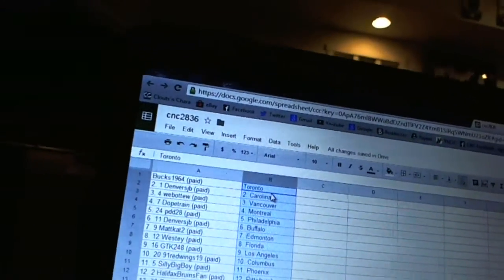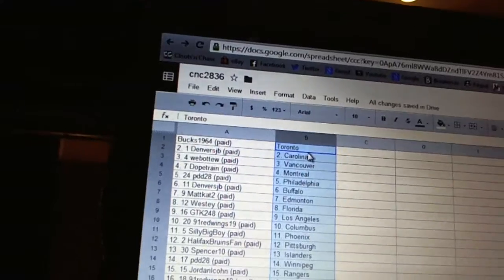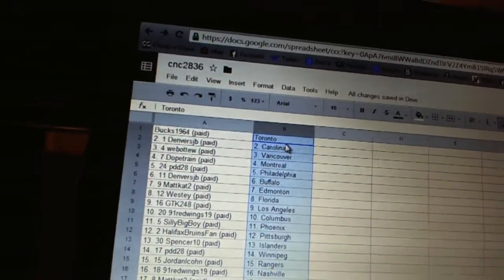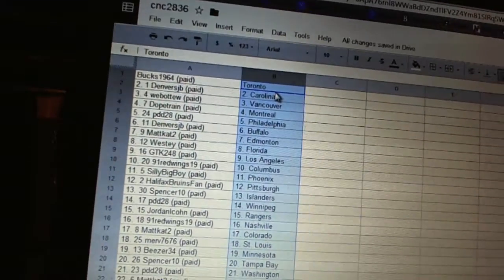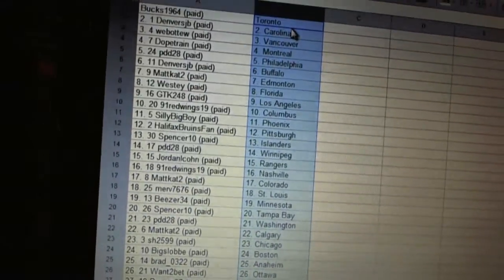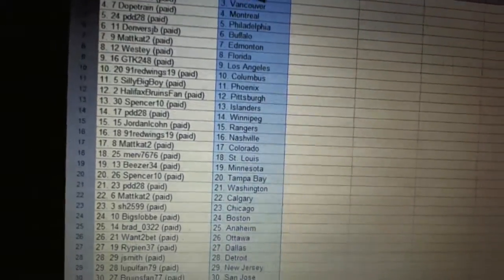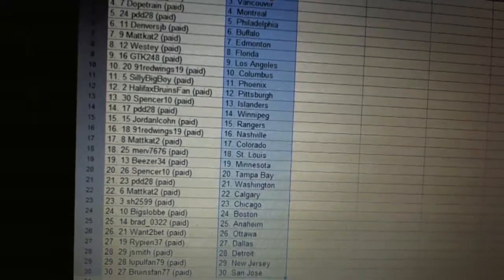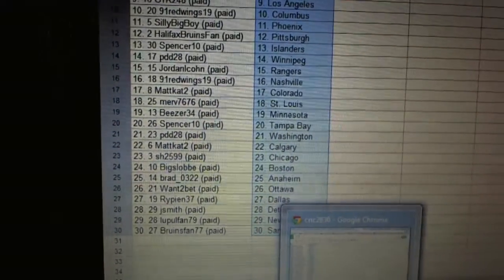C&C #2836 Team Randoms